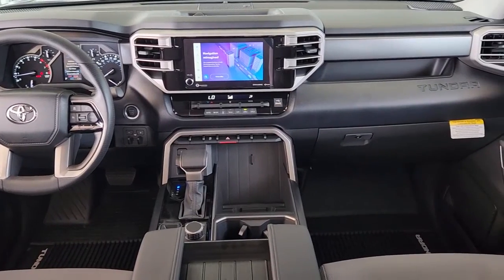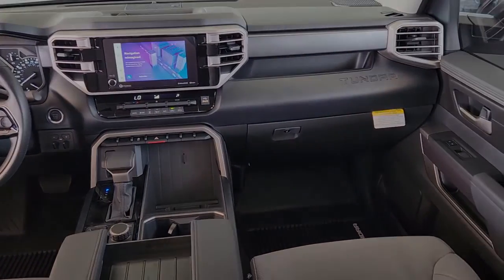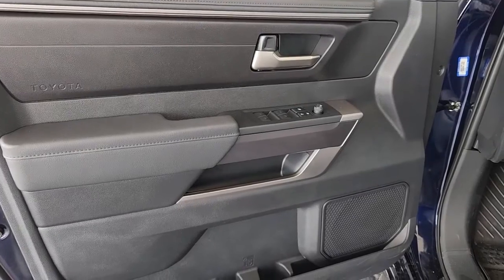2023 Toyota Tundra Katy, Houston, Cinco Ranch, Sugarland, Jersey Village K38835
New 2023 Toyota Tundra available in 21555 Katy Freeway, Katy, Texas at Toyota of Katy. Servicing the Katy, Houston, Cinco Ranch, Sugarland, Jersey Village, TX area.

Toyota of Katy
21555 Katy Freeway